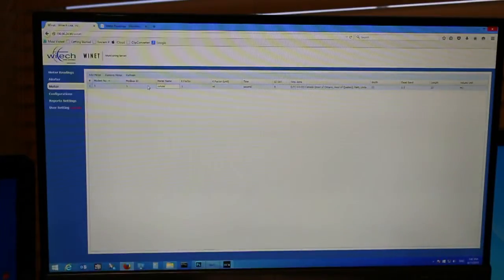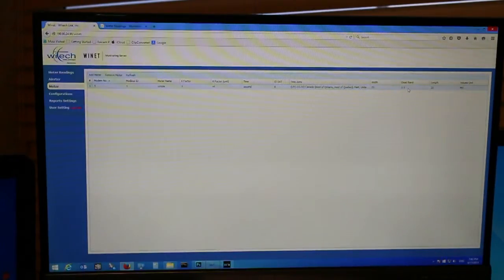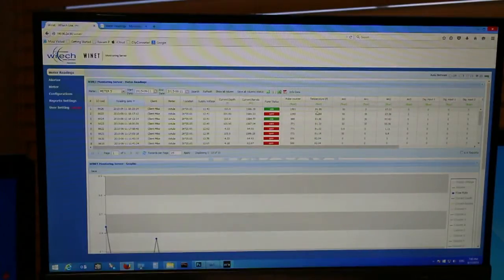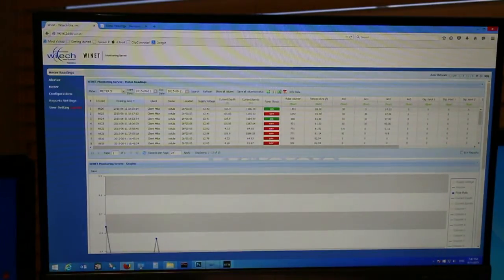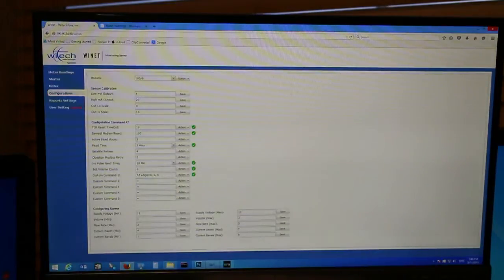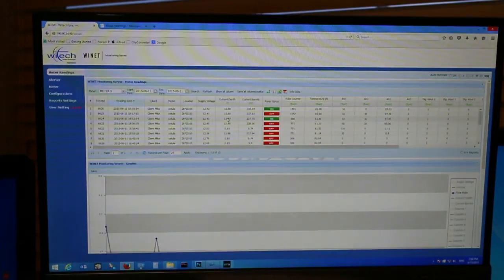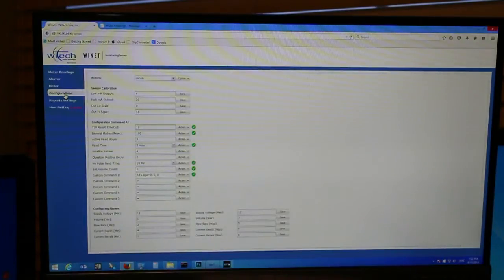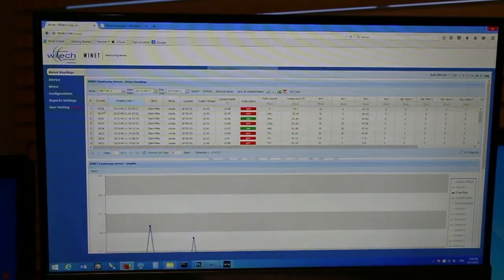Configuring Witech WMM1 Part 2